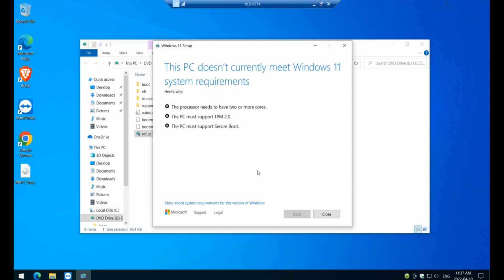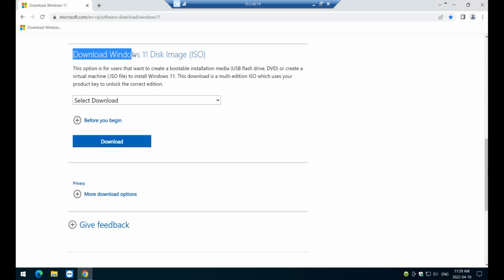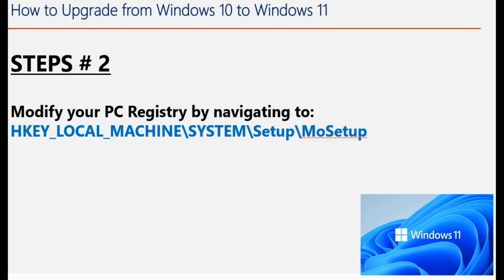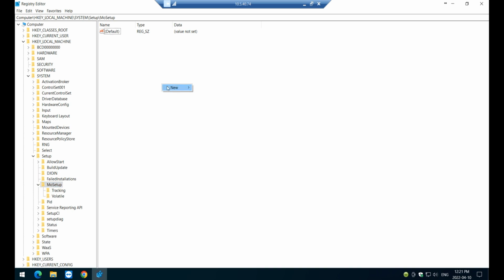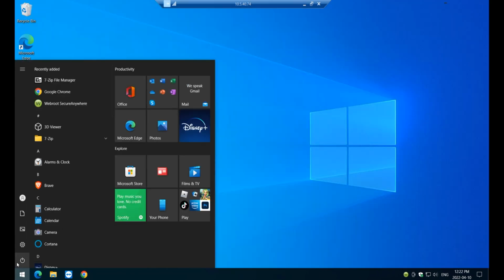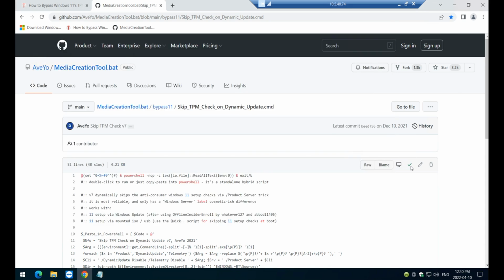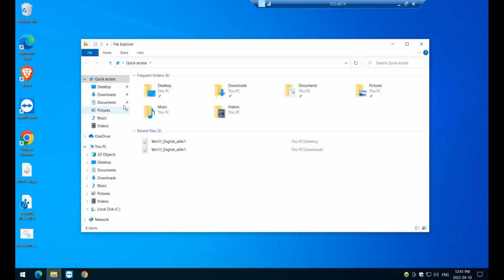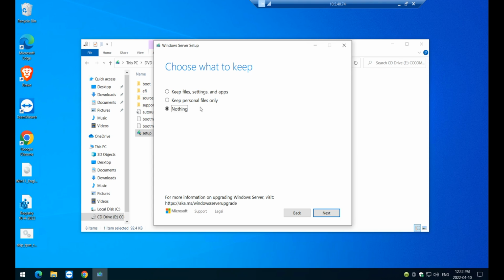Why your PC may not support Windows 11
This video will show you how to install Windows 11 on unsupported hardware.  This does not just include fresh installs but can be upgraded from Windows 10 as well. I upgrade a system that fails all the controversial hardware requirements. It doesn't support TPM, UEFI, or have a CPU on the approved list and it runs great.  When upgrading from Windows 10 to Windows 11 you get an error message that says:
- the processor needs to have two or more cores
- The PC must support  TPM 2.0
- The PC must support Secure Boot
With simple steps you will be able to bypass those restrictions and upgrade to Windows 11 fast.
Path to registry: HKEY_LOCAL_MACHINE\SYSTEM\Setup\MoSetup
Name of Registry key: AllowUpgradesWithUnsupportedTPMOrCPU